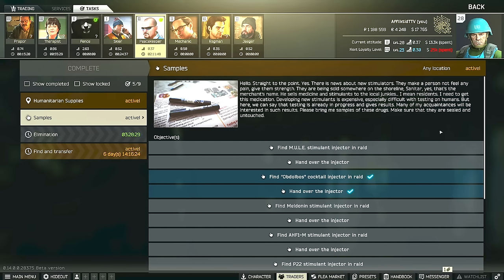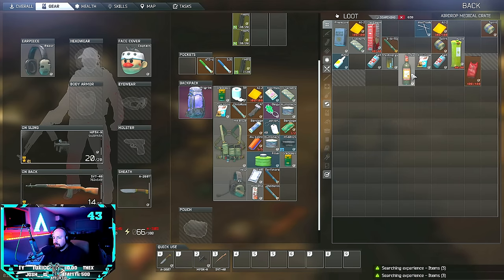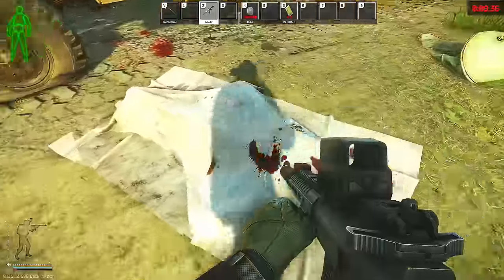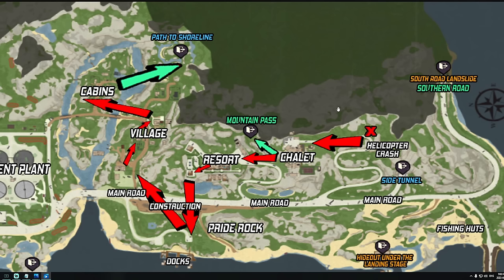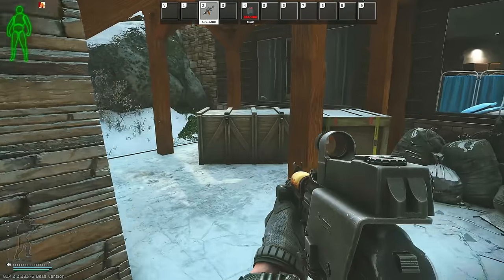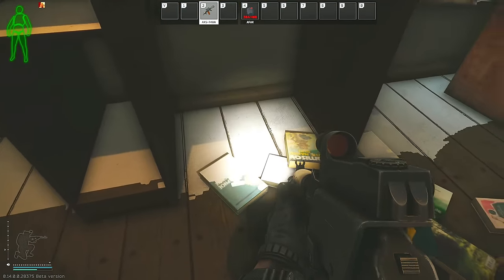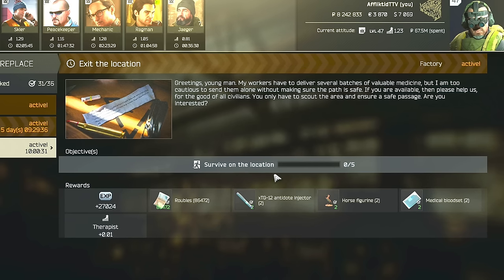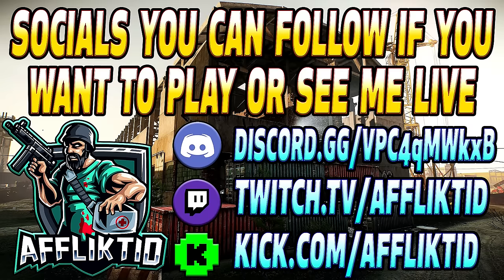Samples - Peacekeeper Task Guide - Escape From Tarkov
Chapters:
0:00 Intro
0:47 Guaranteed ways to get stims
1:25 Colleagues Pt3 Vs Samples which to complete first?
2:24 Trick to complete Both Samples and Colleagues faster
2:50 Potential Spawns for all 7 stims
4:09 Loot containers with a few stim spawns
4:24 Best place to find L1 Stim
4:37 Maps besides labs with Stim spawns
4:48 Woods Map for Obdolbos & Meldonin
5:02 Woods Medical camp spawns
6:30 Woods Usec camp Spawns
7:23 woods convoy Spawns
7:40 woods checkpoint med bag spawn
8:04 streets pharmacies map
8:40 Streets Dentist Office spawns
9:05 Streets Lexos compound spawns
9:28 Streets Urban Medicine Garage
10:00 Streets Aspect company building
11:11 Lighthouse Map
11:52 Lighthouse Potential Keys
12:41 Lighthouse Chair Above Downed Heli
13:16 Lighthouse Brown Chalet
15:20 Lighthouse Mountain pass extract
15:59 Lighthouse Blue Resort Spawns
17:21 Lighthouse Pizza Shack
17:32 Lighthouse Merin Car
18:30 Lighthouse Hillside House
19:15 Lighthouse Last Village House
20:00 Lighthouse Path to Shoreline extract
20:45 3BTG and AHF1 Spawns / how to get
20:59 Spawn in on your scav
21:27 Scav case potential spawn
22:11 Daily & Weekly Task Rewards
22:21 Sanitar and his Guards
23:26 Labs map
23:36 Sanitars Office Keycard with blue marking
24:15 Labs Black Room / Keycard
25:13 Labs med Hut
26:00 Outtro

This is an COMPLETE guide for the Peacekeeper Task, Samples on Escape From Tarkov for Patch 14.

Task Objectives:
Find 1 M.U.L.E. stimulant injector in raid
Hand over 1 M.U.L.E. stimulant injector to Peacekeeper
Find 1 P22 (Product 22) stimulant injector in raid
Hand over 1 P22 (Product 22) stimulant injector to Peacekeeper
Find 1 L1 (Norepinephrine) stimulant injector in raid
Hand over 1 L1 (Norepinephrine) stimulant injector to Peacekeeper
Find 1 3-(b-TG) stimulant injector in raid
Hand over 1 3-(b-TG) stimulant injector to Peacekeeper

Task Rewards:
+15.300 EXP
Peacekeeper Rep +0.04
4,000 Dollars
4,200 Dollars with Intelligence Center Level 1
4,600 Dollars with Intelligence Center Level 2
1× Ammunition case
1× DS Arms SA-58 7.62x51 assault rifle (variant BEL)
Unlocks purchase of Ops-Core FAST multi-hit ballistic face shield at Peacekeeper LL4
Unlocks purchase of Team Wendy EXFIL Ballistic Helmet (variant Black) at Peacekeeper LL4

--SOCIALS--